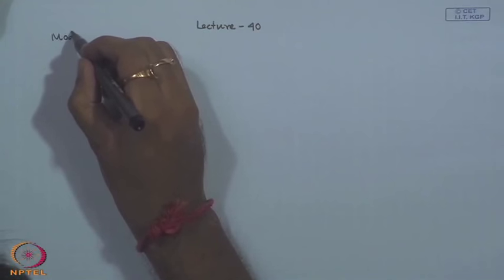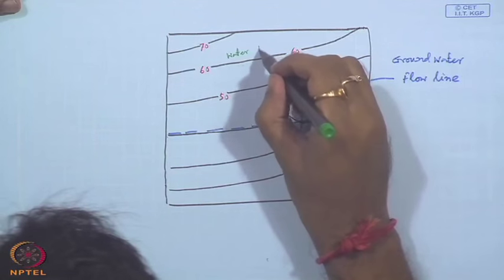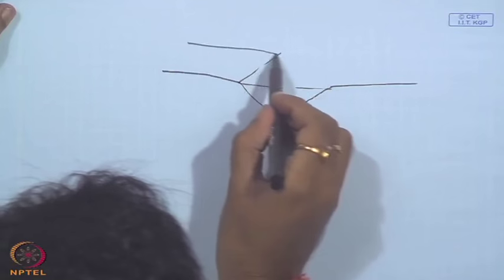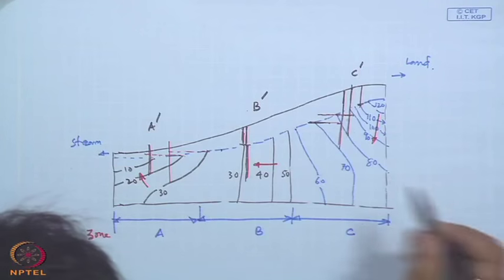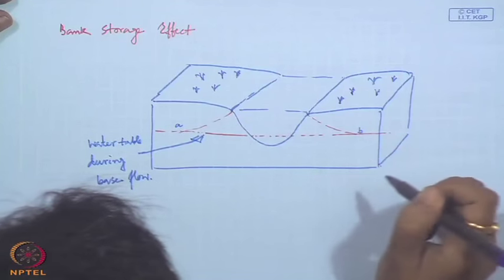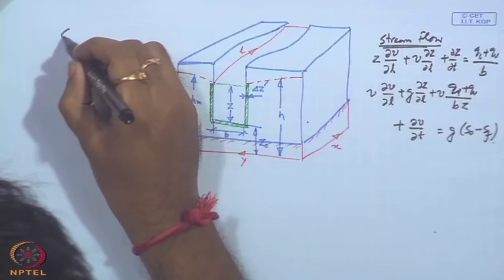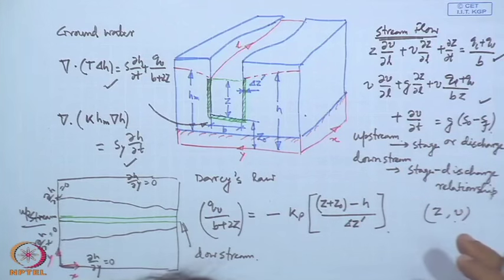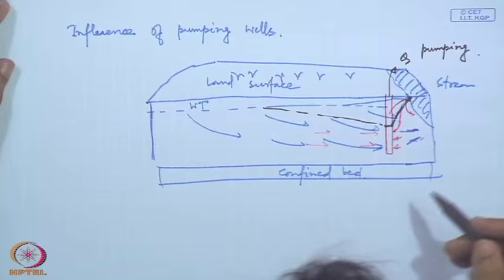Mod-01 Lec-40 Modeling and Management of Ground Water : Ground Water - Surface Water Interaction